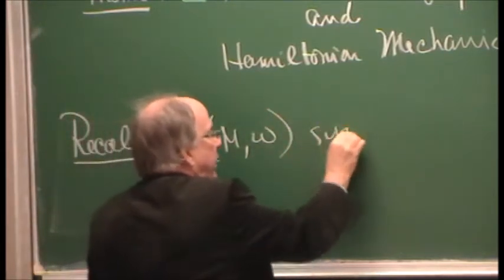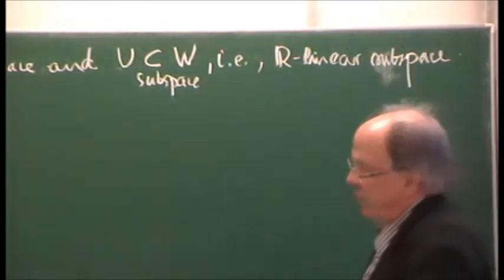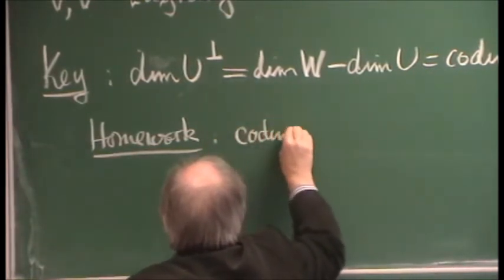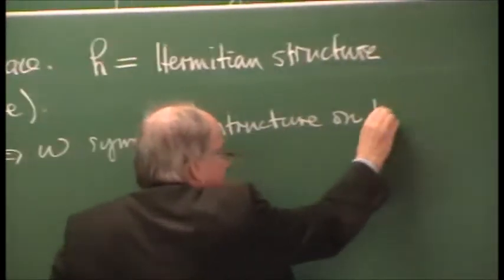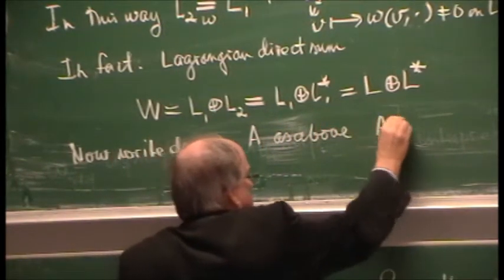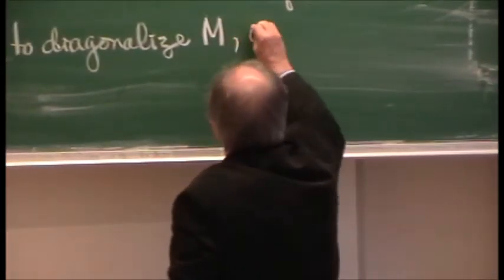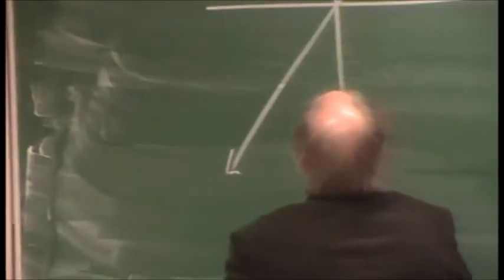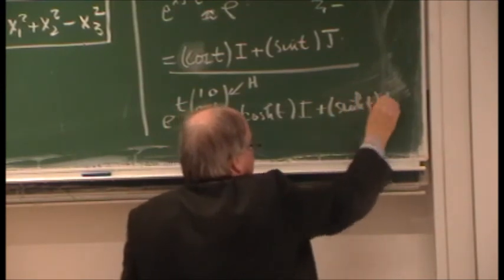Alan Huckleberry Foundations of Mathematical Physics Lecture No 25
This is the twenty fifth lecture from The Foundations of Mathematical Physics, a course offered at Jacobs University Bremen in fall 2012.